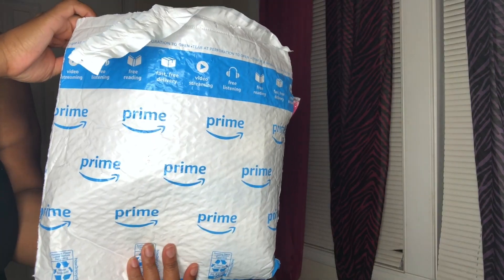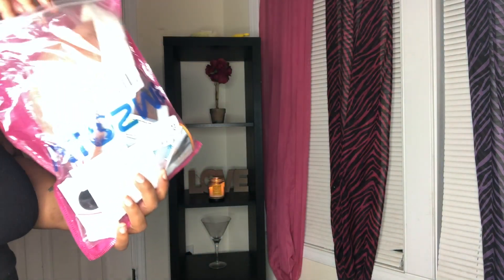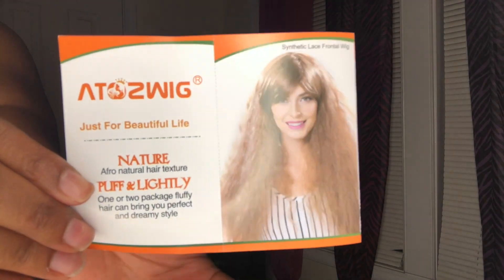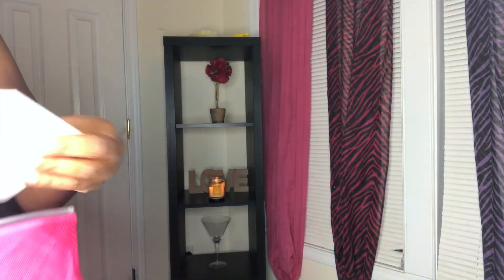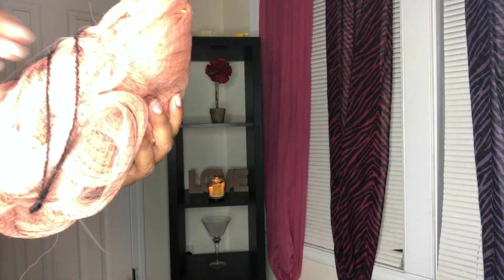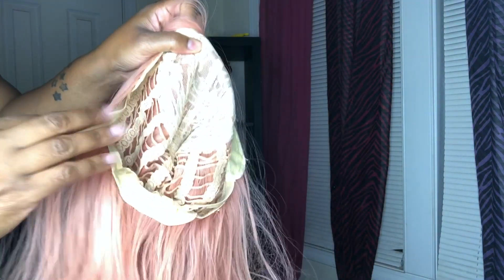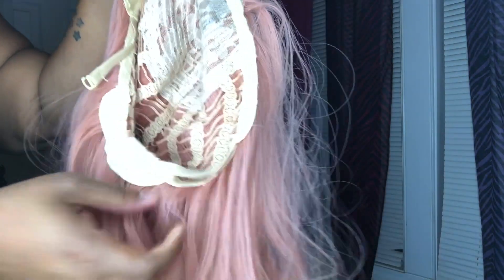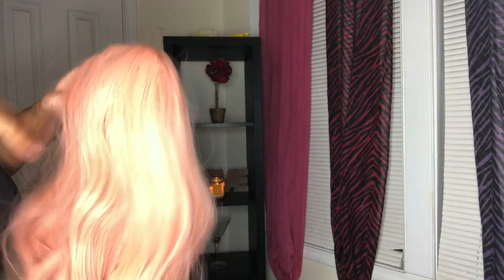AOZ SYNTHETIC 22 INCHES WIG REVIEW | UNDER $15!!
AOZ Wig:

S U B S C R I B E  P O O H,  P E R I O D!  L I N K  B E L O W

S U P P O R T  C H A N N E L